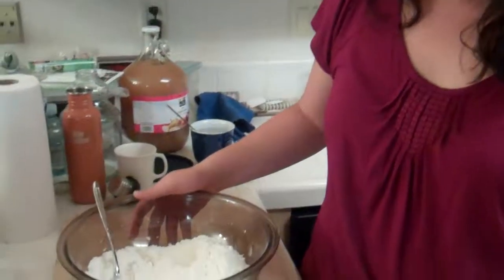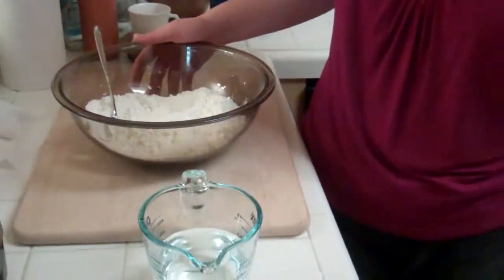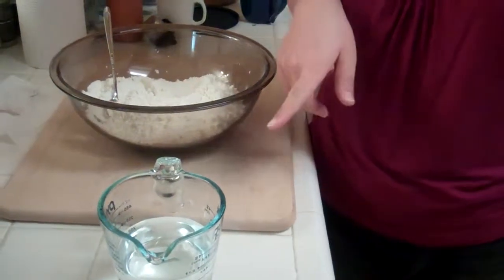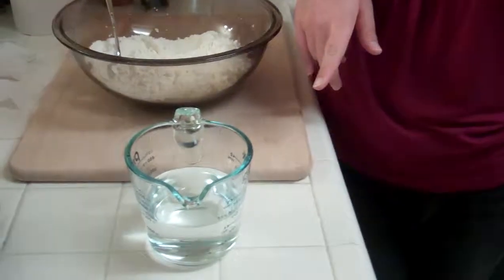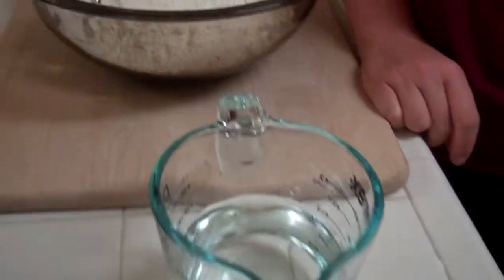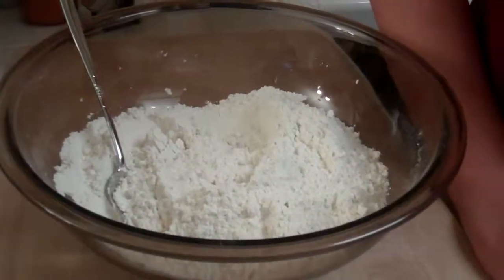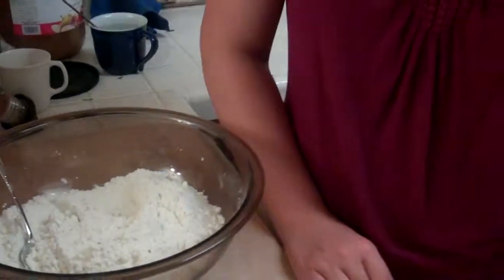Making Puff Pastry (1/9): Introduction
We decided to make a Beef Wellington for Christmas dinner, and in order to do that, we needed puff pastry. Jessica explains the basic concepts for making puff pastry from scratch.